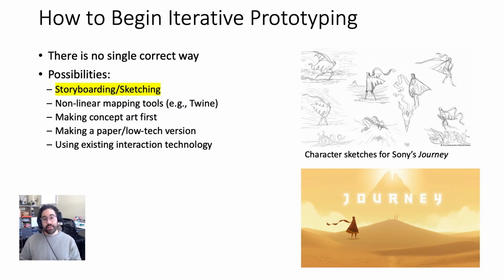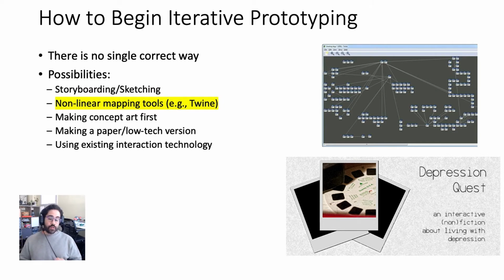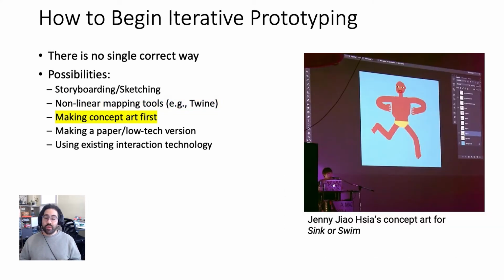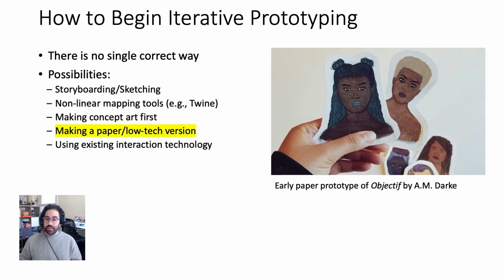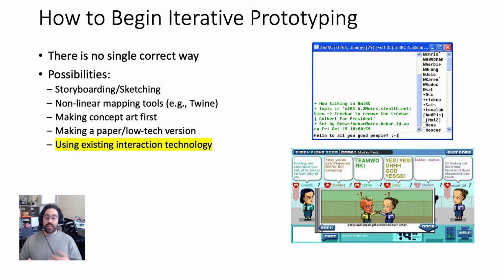How to Start Iterative Prototyping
There's no single correct way to start an iterative prototyping process; it depends on your preferences and strengths as a creative practitioner. After watching this video, you'll be able to identify several possible starting points for iterative designs of games and interactive artwork.